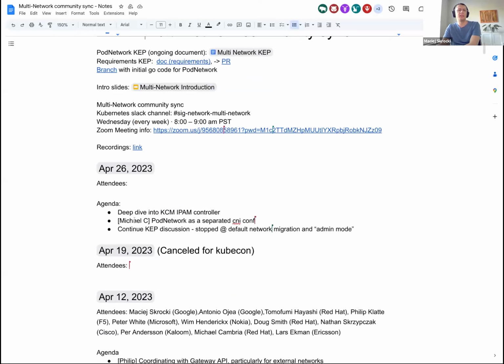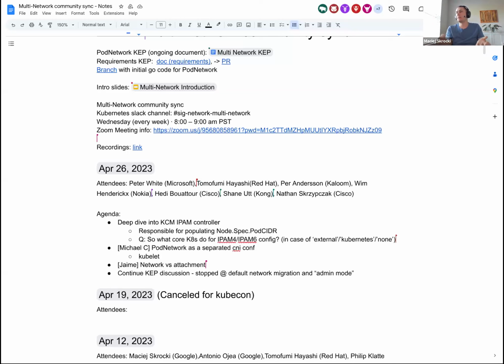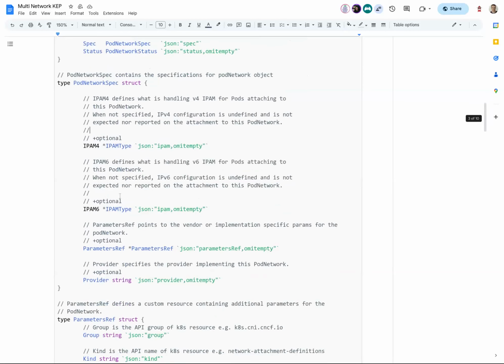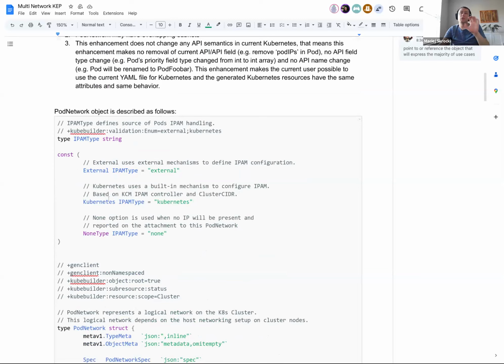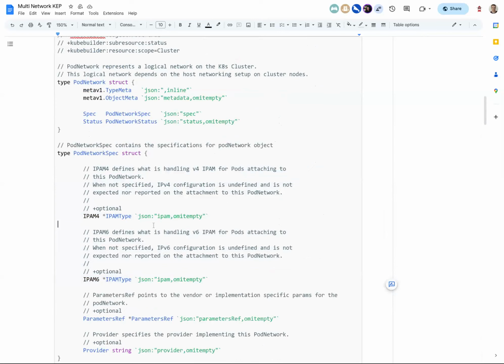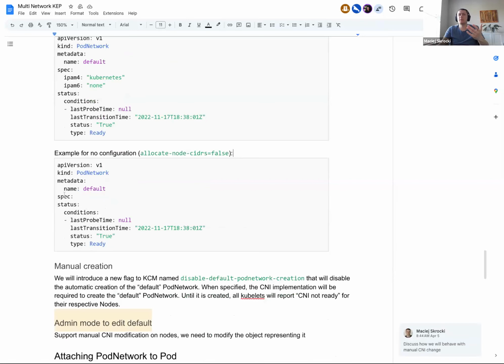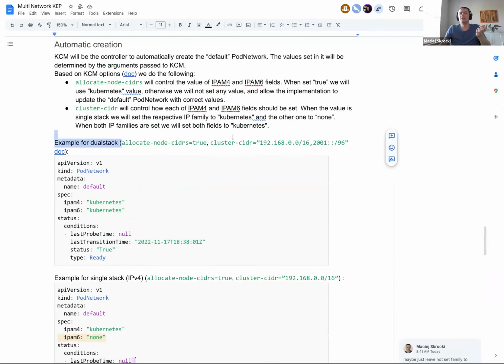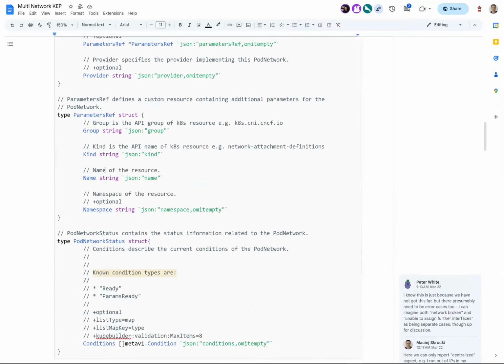Multi-Network community sync for 20230426